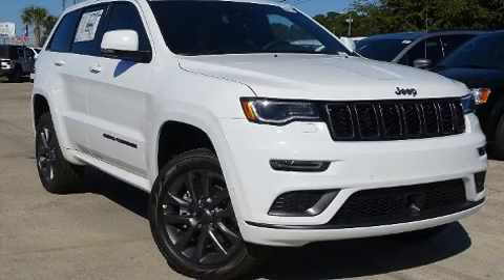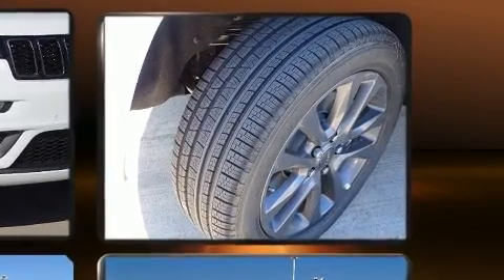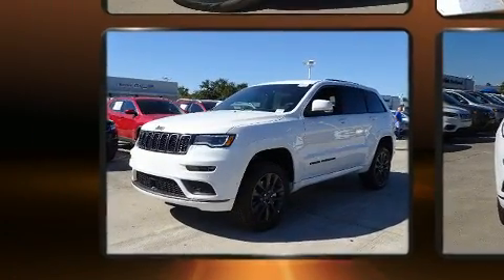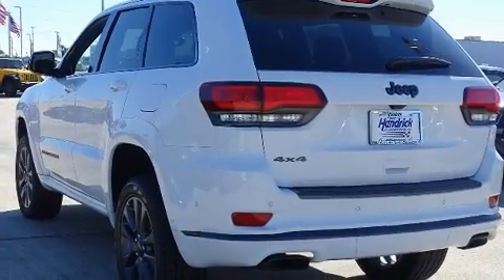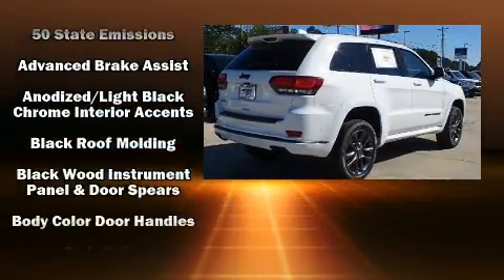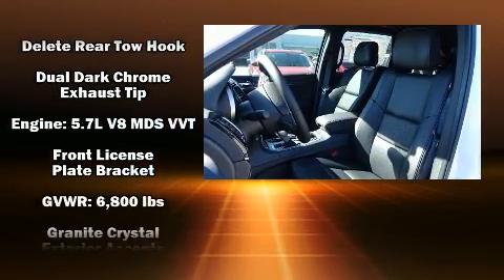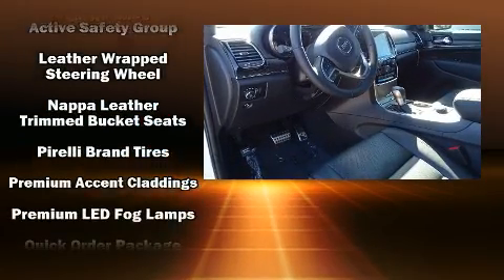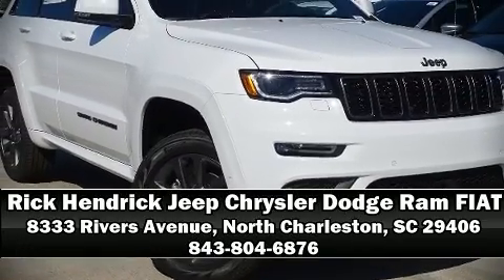2019 Jeep Grand Cherokee HIGH ALTITUDE 4X4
Outstanding design defines the 2019 Jeep Grand Cherokee. It features an automatic transmission, 4-wheel drive, and a powerful 8 cylinder engine. Jeep prioritized practicality, efficiency, and style by including: leather upholstery, a trip computer, a blind spot monitoring system, heated and ventilated seats, lane departure warning, a trailer hitch, and voice activated navigation. With high intensity discharge headlights illuminating your path, you'll always appreciate maximum visibility. For drivers who enjoy the natural environment, a power moon roof allows an infusion of fresh air. Jeep also prioritized safety and security with features such as: head curtain airbags, front side impact airbags, traction control, brake assist, anti-whiplash front head restraints, ignition disabling, an emergency communication system, and 4 wheel disc brakes with ABS. You'll never lose visibility with rain sensing wipers, which activate automatically when the drops start to fall. Our sales reps are extremely helpful & knowledgeable. They'll work with you to find the right vehicle at a price you can afford. Come on in and take a test drive!